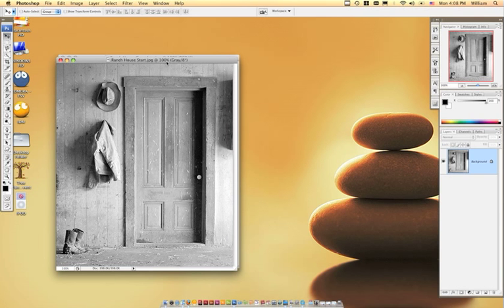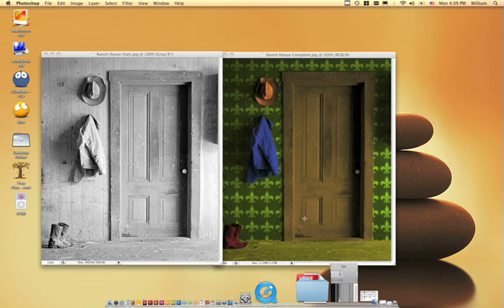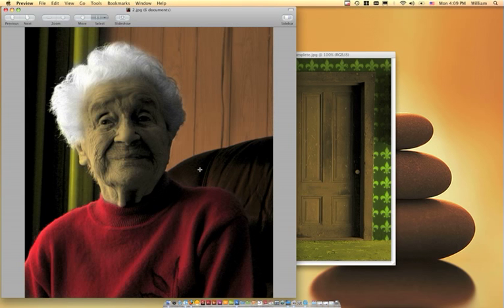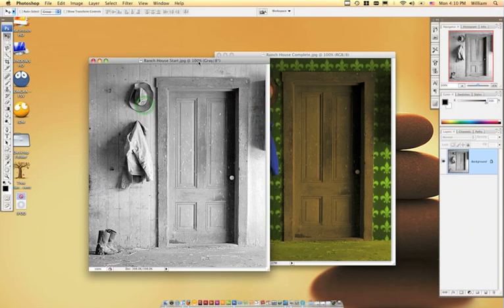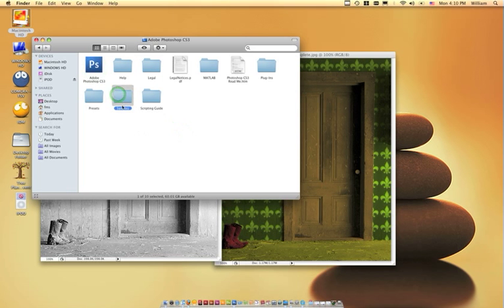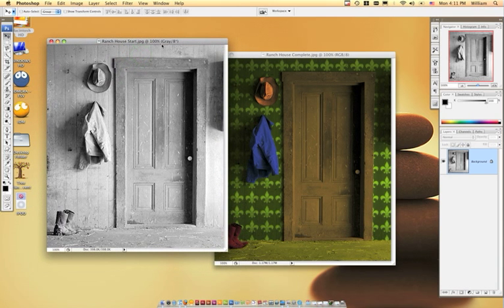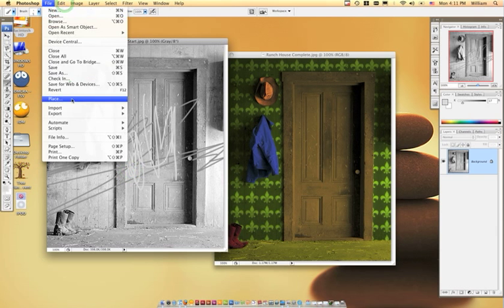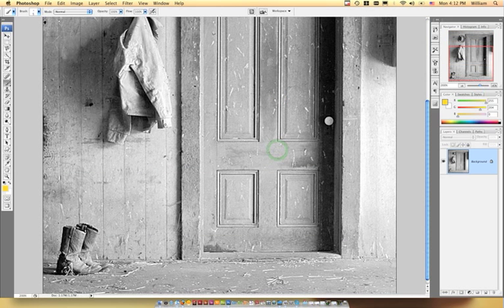Photoshop Colouring Video Tutorial Part 1/3